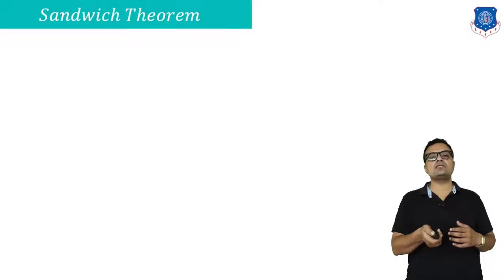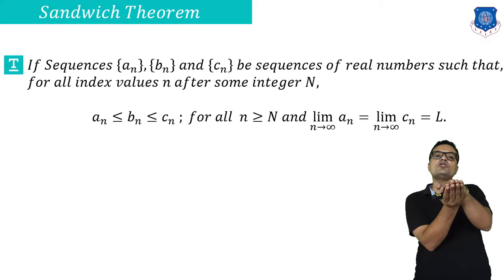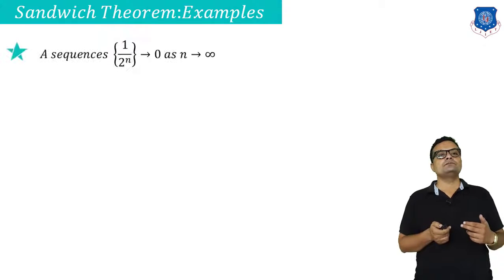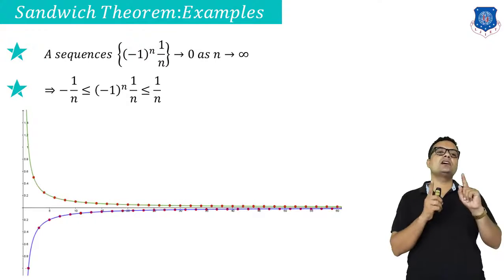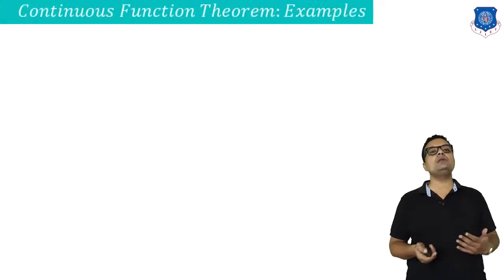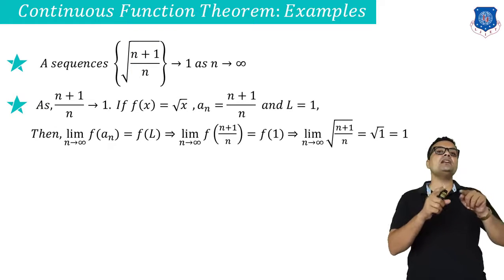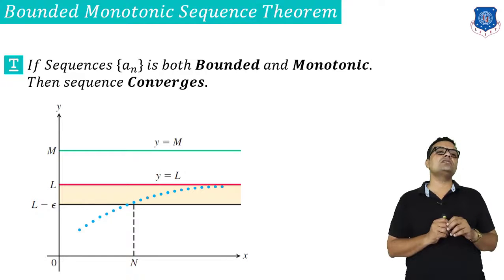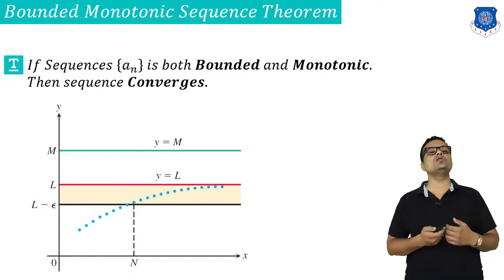Lec-16_Series & Sequences Infinite Sequences Theorems | Mathematics-01 |First Year Engineering